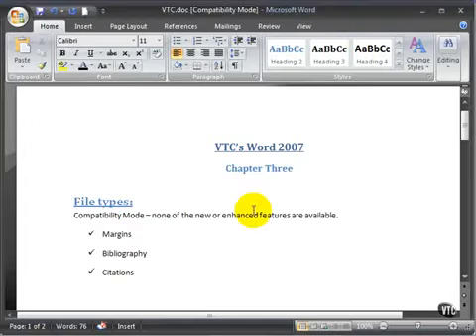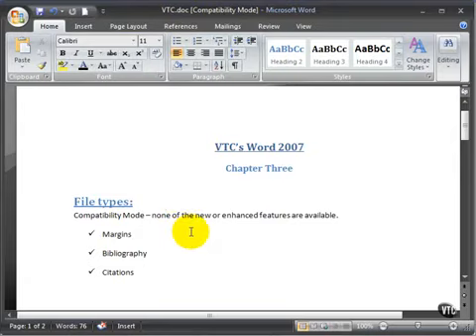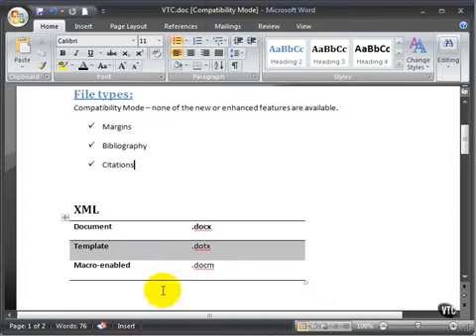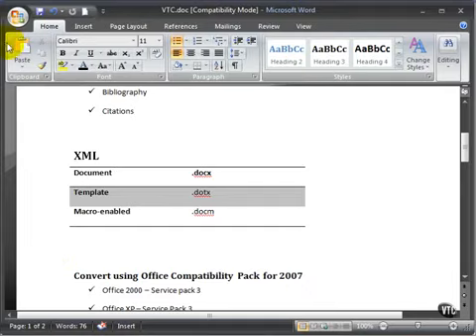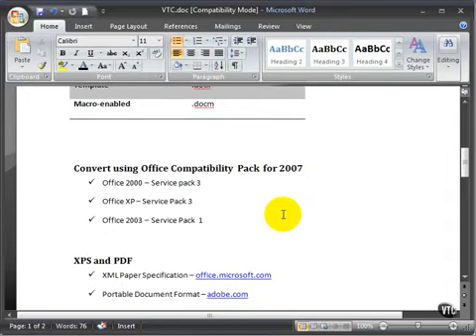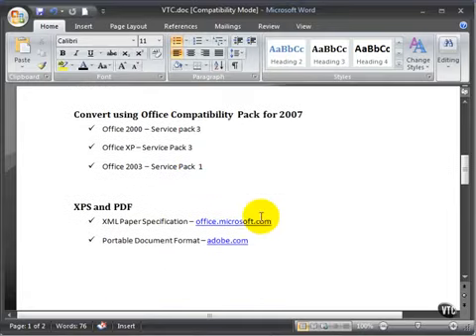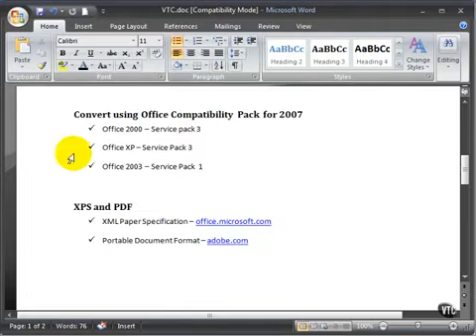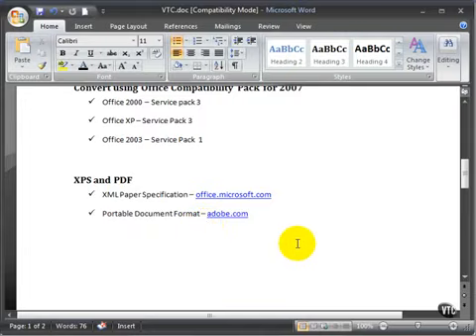Microsoft Word 2007 ENG TB 03 02 The New File Extensions